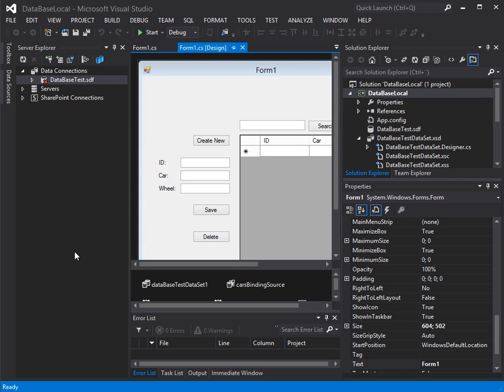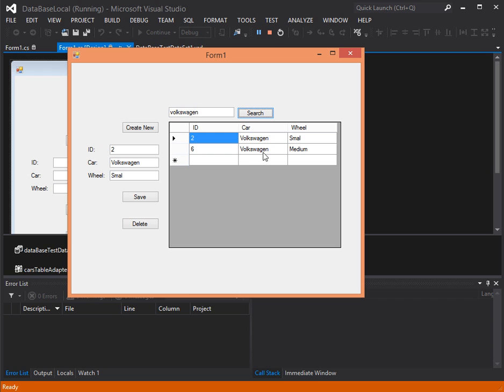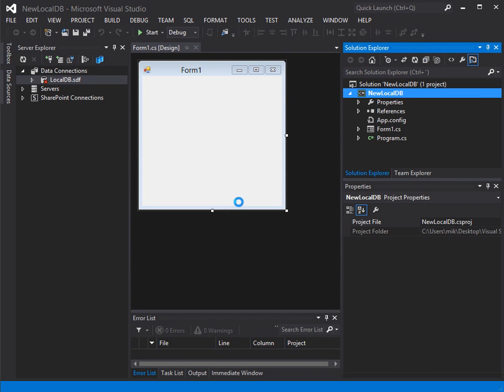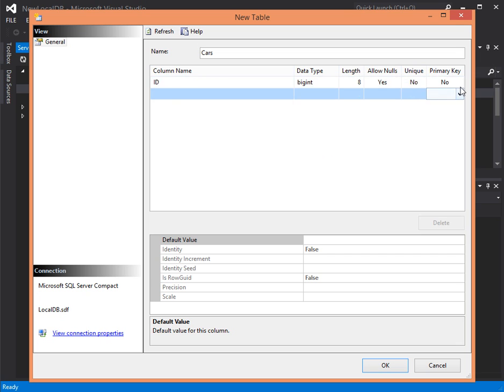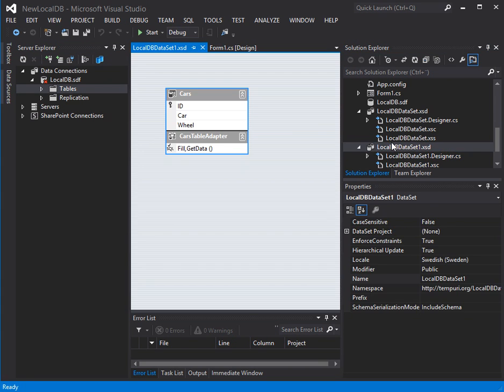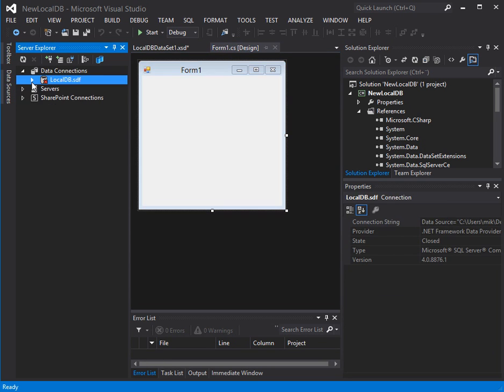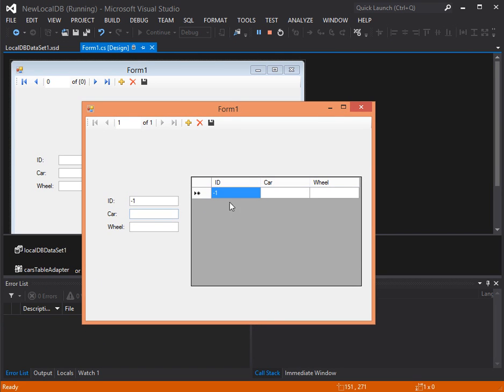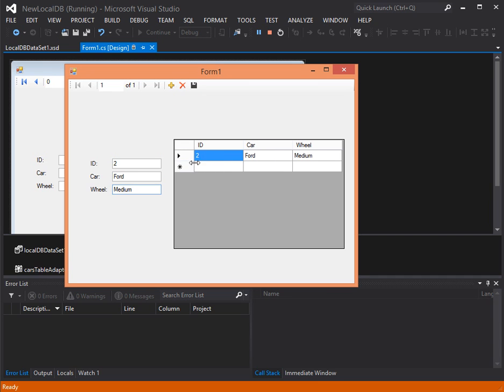Create Local Database in Visual Studio - Part 1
Tutorial on how to create a simple yet effective database program in VS 2012